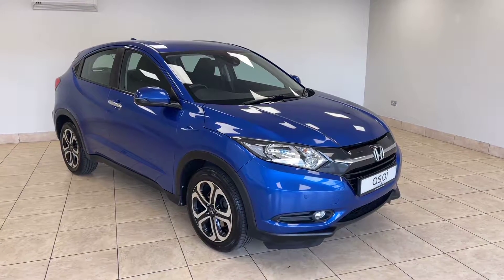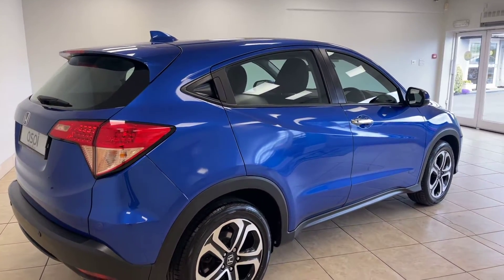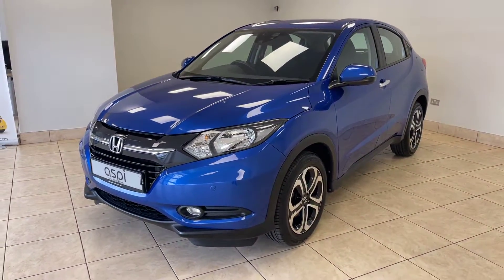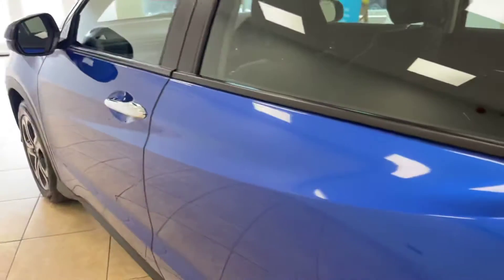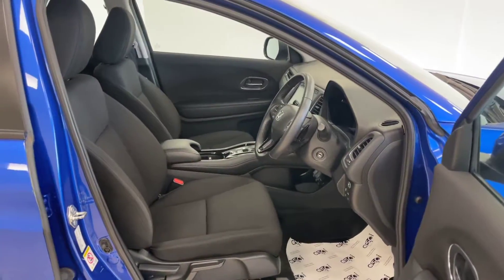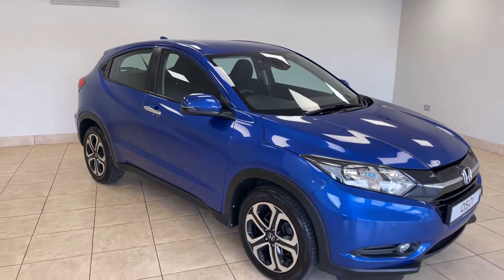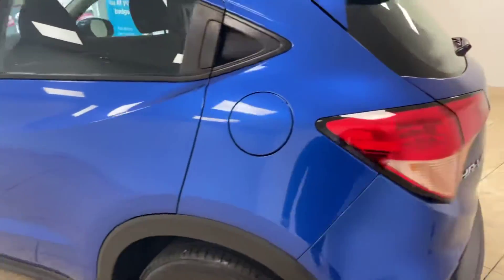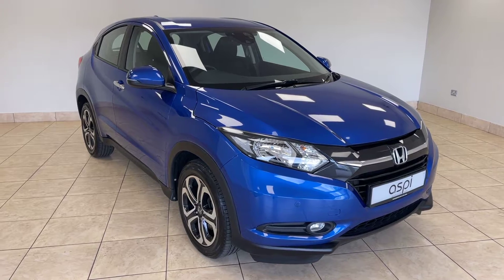2016 16 HONDA HR-V 1.5 I-VTEC SE NAVI 5d 129 BHP